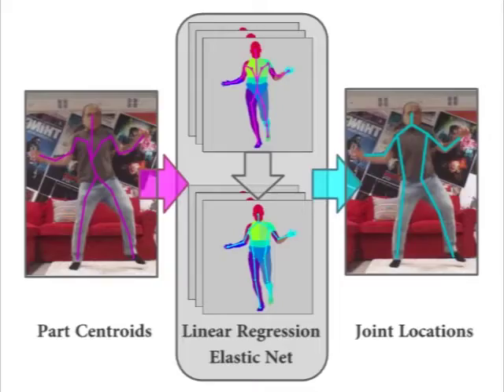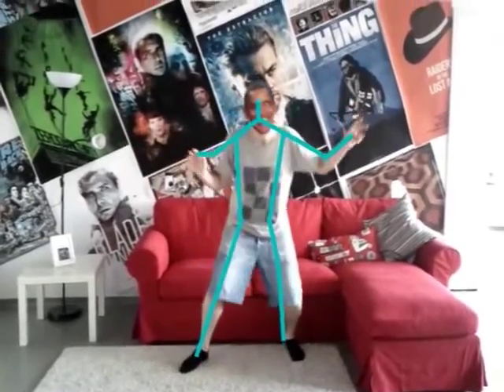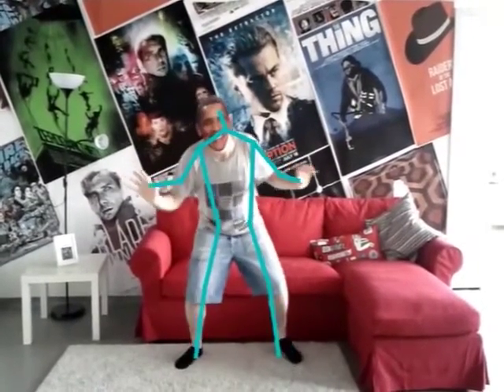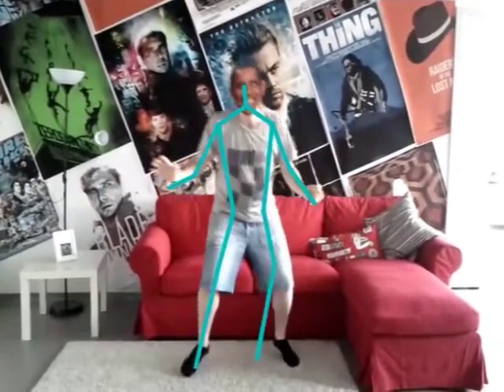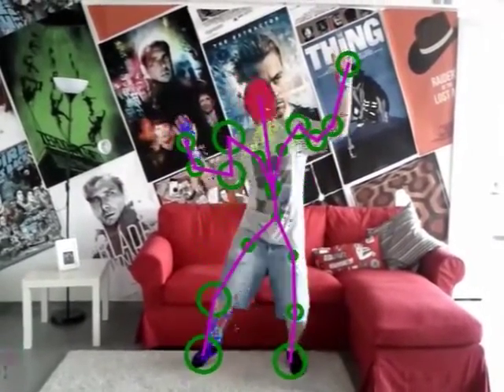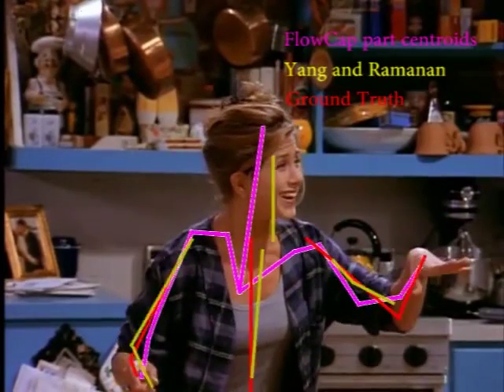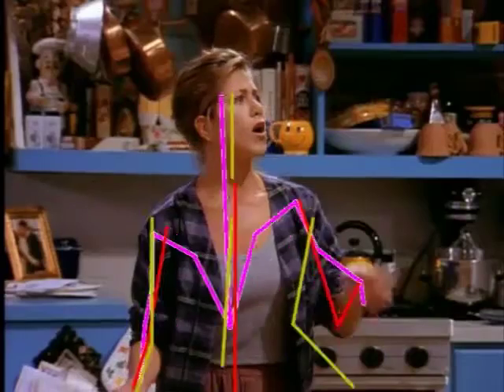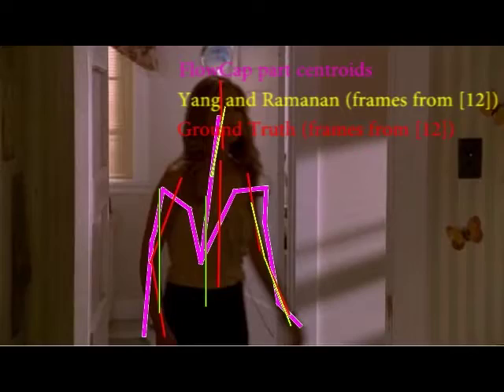FlowCap: 2D Human Pose from Optical Flow (GCPR 2015)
We estimate 2D human pose from video using only optical flow. The key insight is that dense optical flow can provide information about 2D body pose. Like range data, flow is largely invariant to appearance but unlike depth it can be directly computed from monocular video. We demonstrate that body parts can be detected from dense flow using the same random forest approach used by the Microsoft Kinect. Unlike range data, however, when people stop moving, there is no optical flow and they effectively disappear. To address this, our FlowCap method uses a Kalman filter to propagate body part positions and velocities over time and a regression method to predict 2D body pose from part centers. No range sensor is required and FlowCap estimates 2D human pose from monocular video sources containing human motion. Such sources include hand-held phone cameras and archival television video. We demonstrate 2D body pose estimation in a range of scenarios and show that the method works with real-time optical flow. The results suggest that optical flow shares invariances with range data that, when complemented with tracking, make it valuable for pose estimation.

Romero, J., Loper, M. and Black, M.J.
FlowCap: 2D Human Pose from Optical Flow
In German Conference on Pattern Recognition (GCPR), 2015.